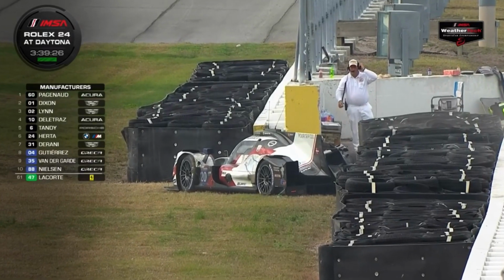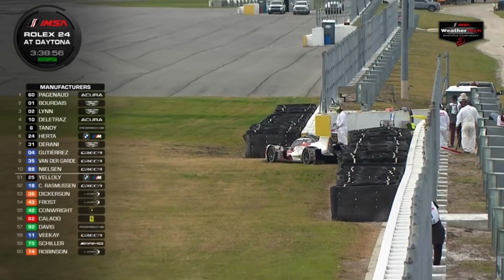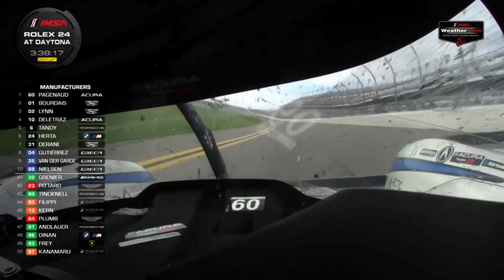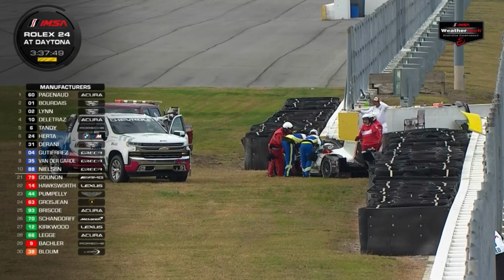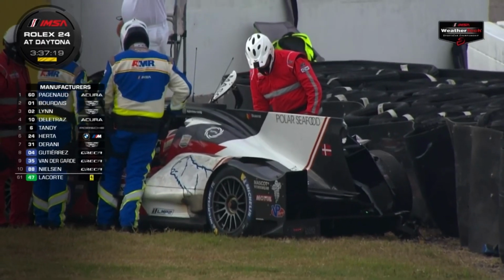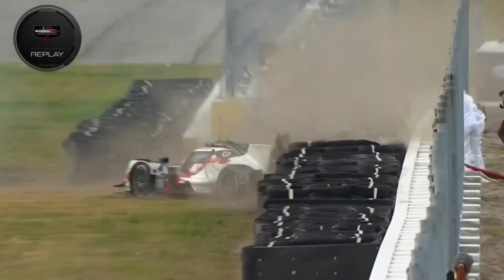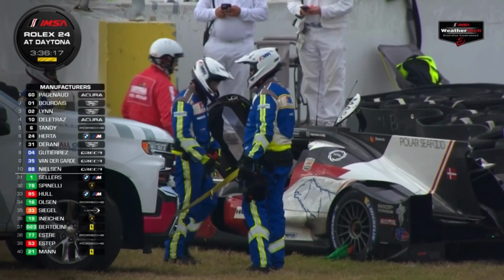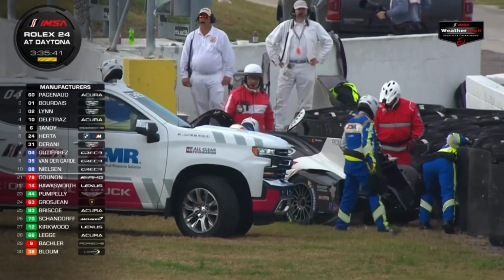Daytona Rolex 24 Hours 2023 | LMP2 #20 BIG CRASH